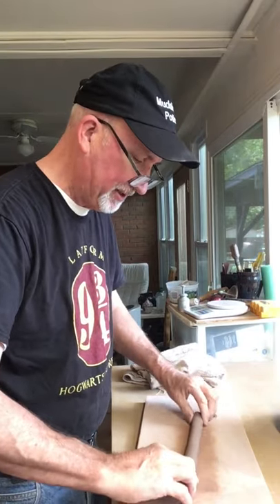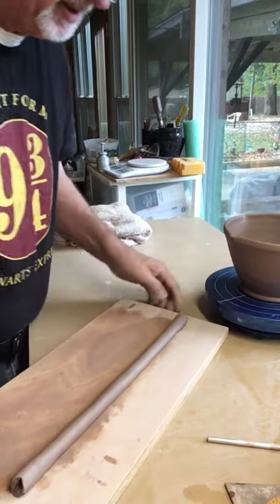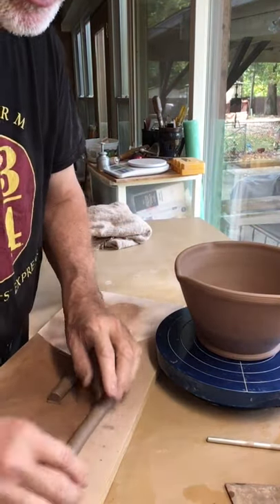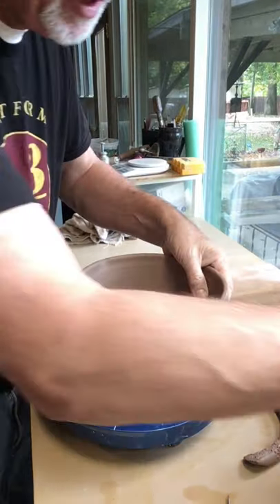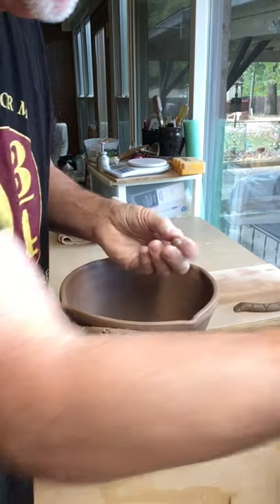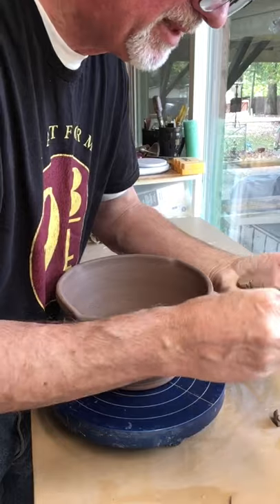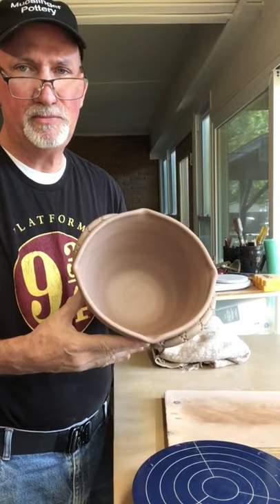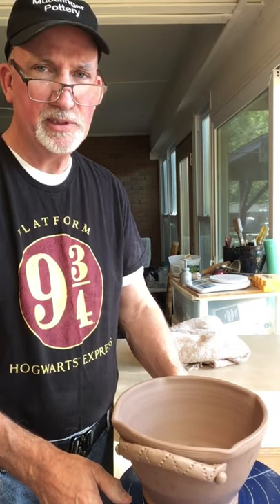Tips to Adding Ceramic Pottery Handles to Wheel thrown Pots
In the studio today working on some clay handles for the wheel thrown pottery bread bowls. I will be sharing some of the tips and tricks to creating different handles and ways to help you make better handles.